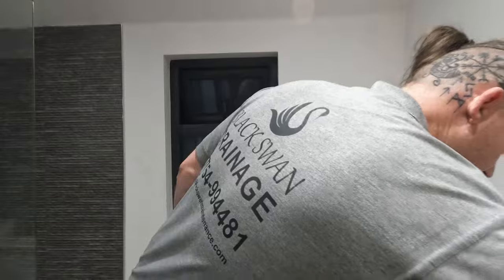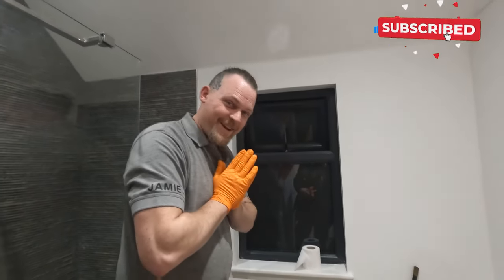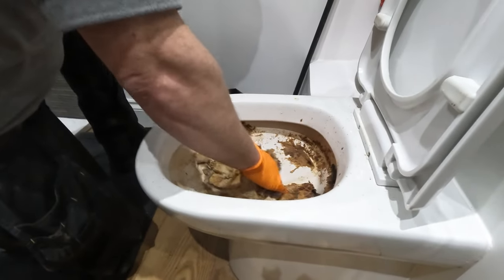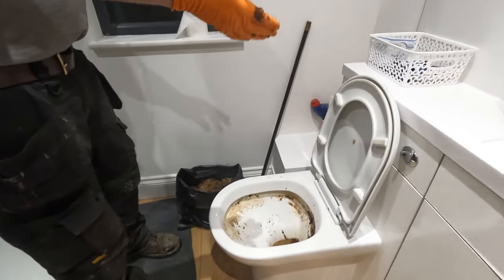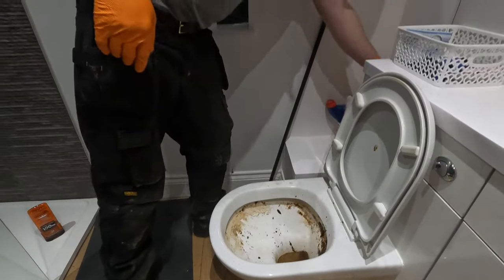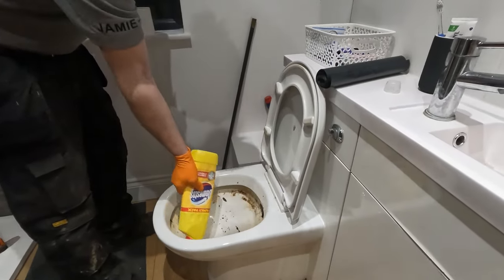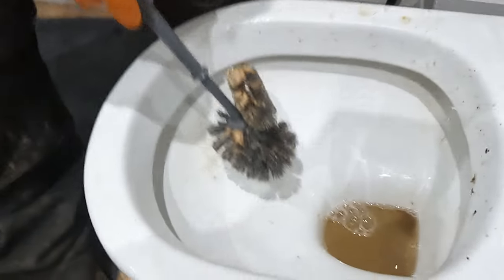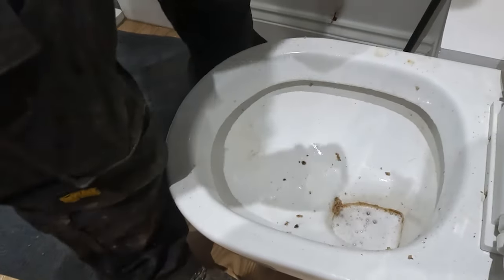A Drain Unblocker’s Worst Case! The Ultimate Toilet Clog Nightmare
Join us in this gritty episode where we tackle the ultimate plumbing nightmare: a toilet clogged to the brim with waste and paper. Witness the raw reality of drain unblocking as we dive in hands-first to resolve this messy situation. It’s a dirty job, but someone’s got to do it—and we’re here to show you how it’s done. Don’t miss out on the action, the challenges, and the satisfying conclusion of a job well done.

I’m still learning, but I hope you enjoy my videos.